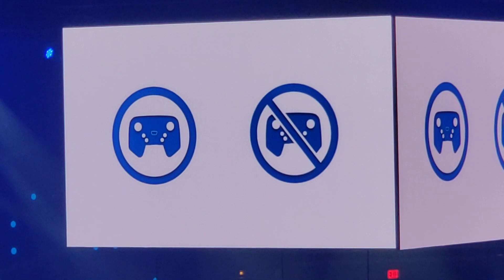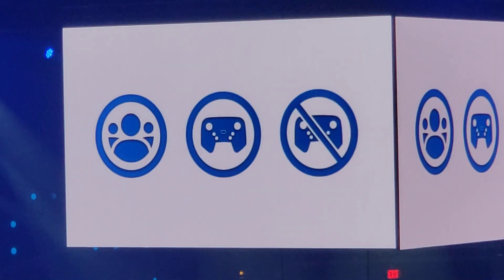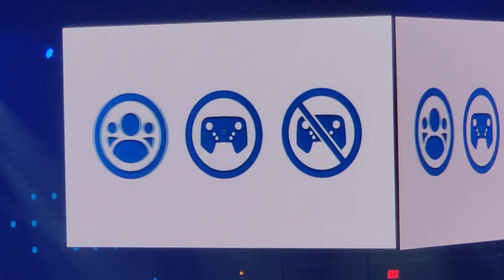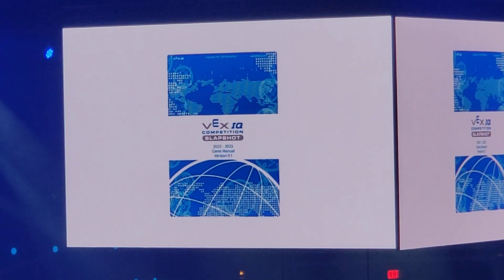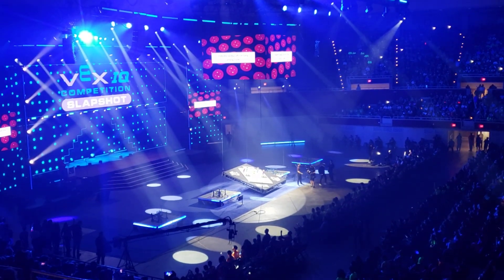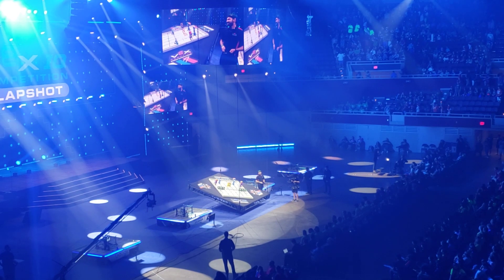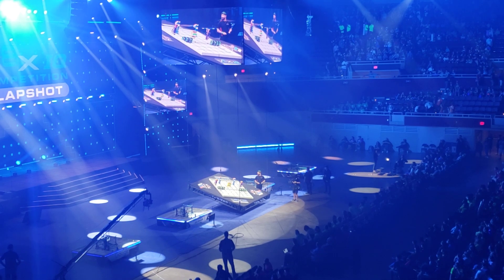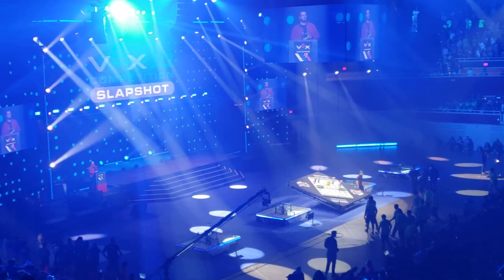VEX IQ 2022-2023 Game reveal, Slapshop Live from worlds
VEX IQ 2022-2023 Game reveal, Slapshop